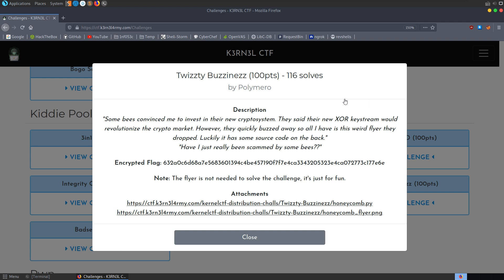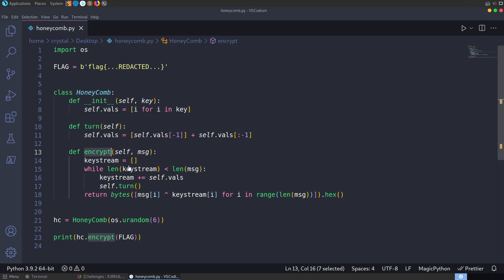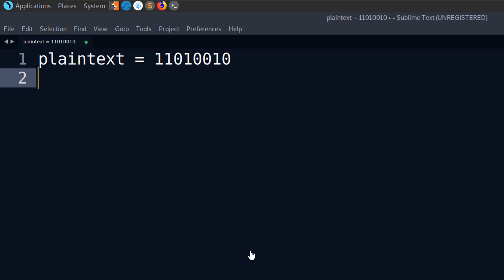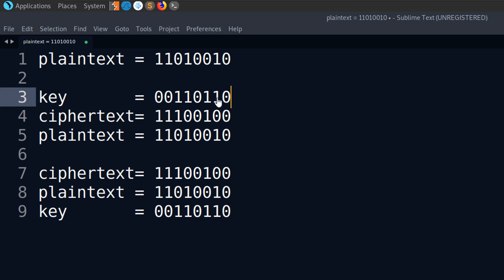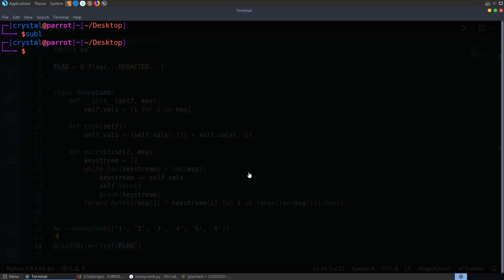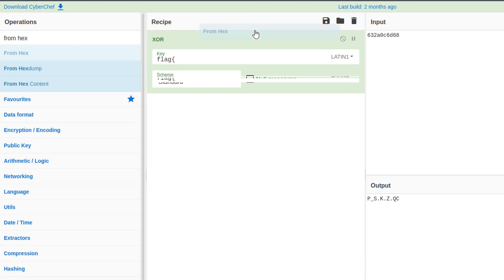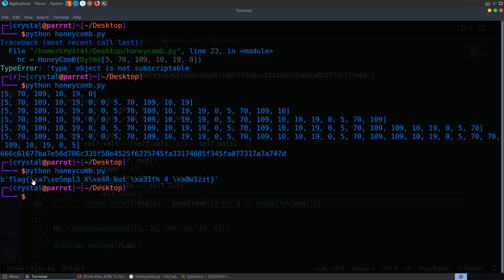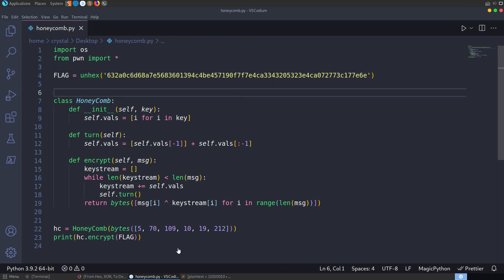XOR Known-Plaintext Attack - Twizzty Buzzinezz (Crypto/Reversing) [K3RN3L CTF]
Video walkthrough for "Twizzty Buzzinezz" challenge from the K3RN3L Capture The Flag (CTF) competition 2021. In this challenge we reverse a basic python encryption algorithm (incl keystream generation) and use a Known-Plaintext Attack (XOR) to decrypt the flag. Write-ups/tutorials aimed at beginners - Hope you enjoy 🙂